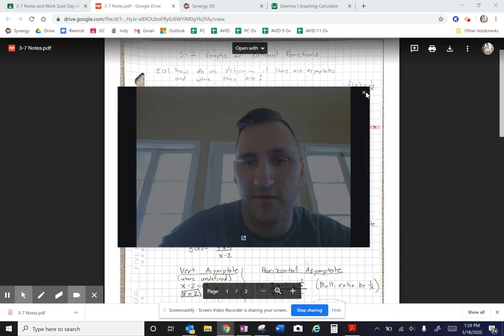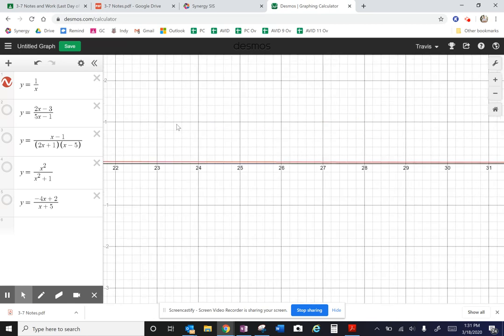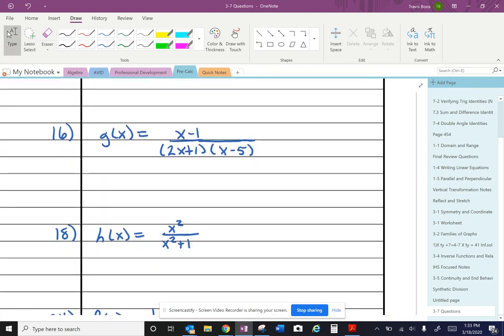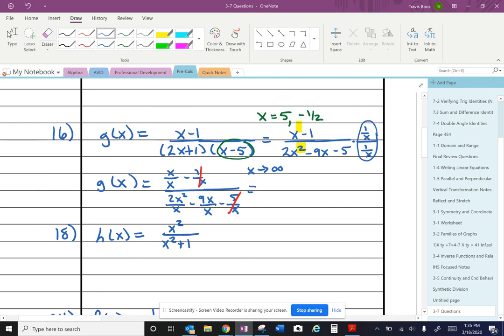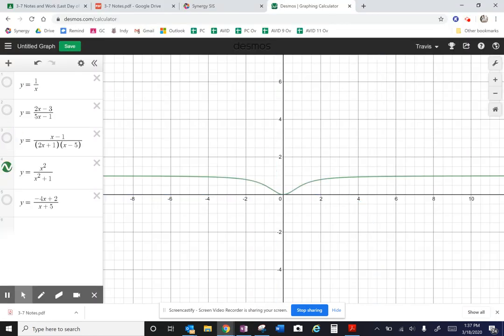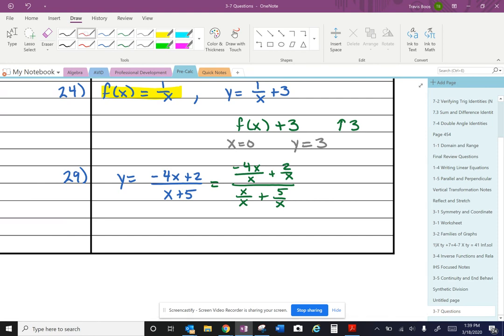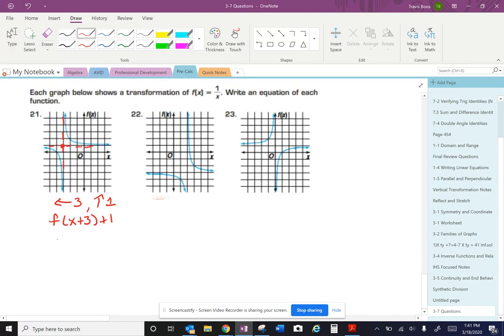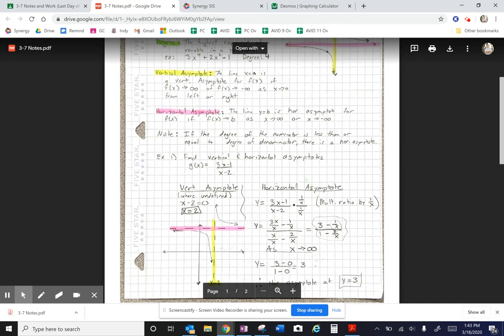Page 186-187 Questions